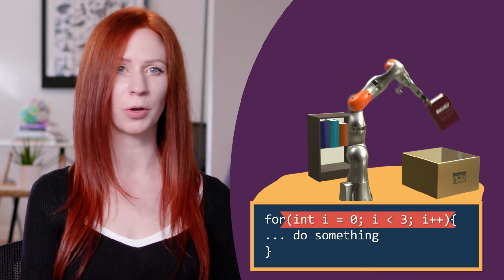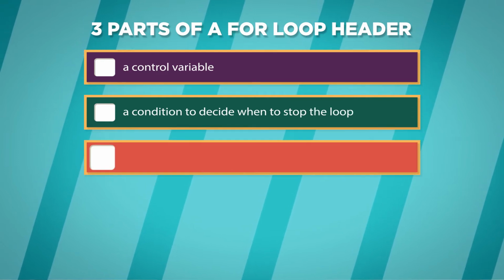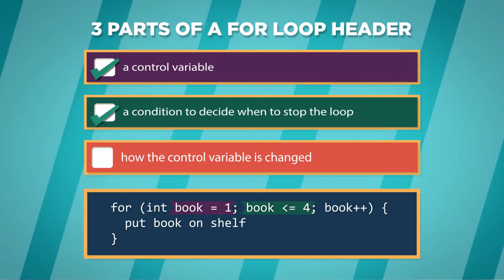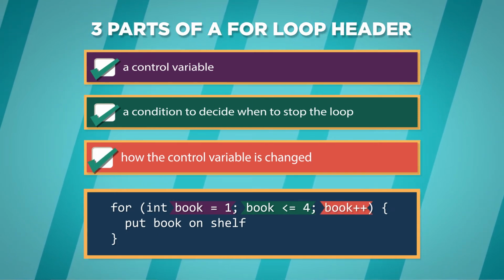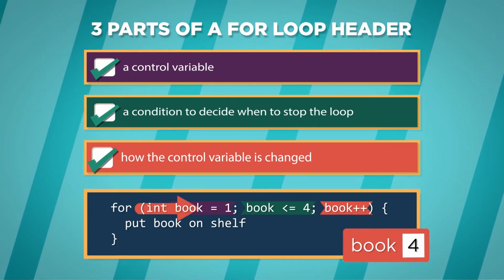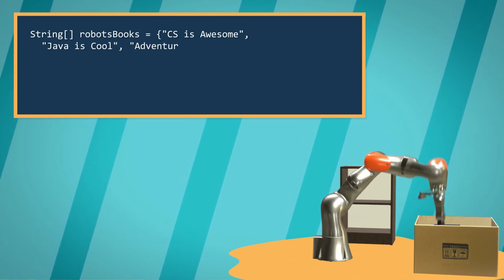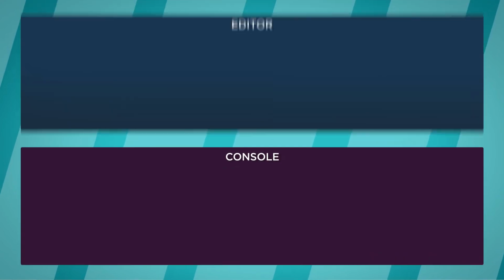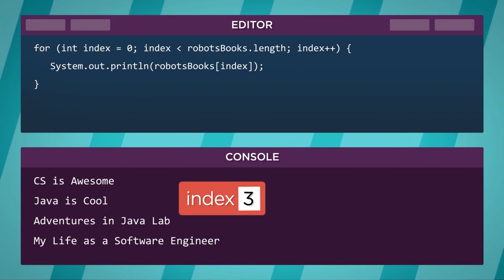CSA: For Loops